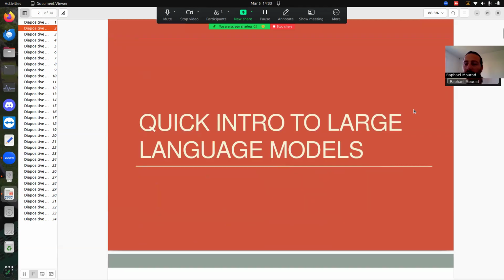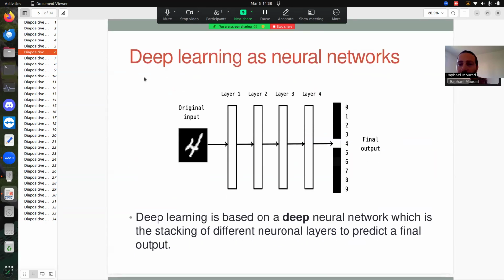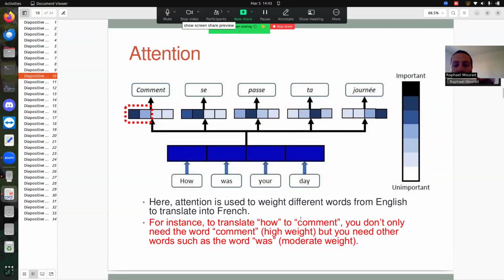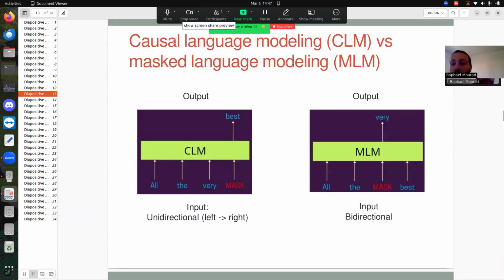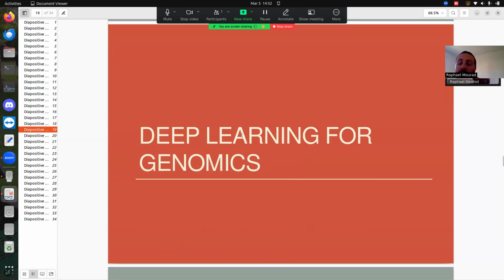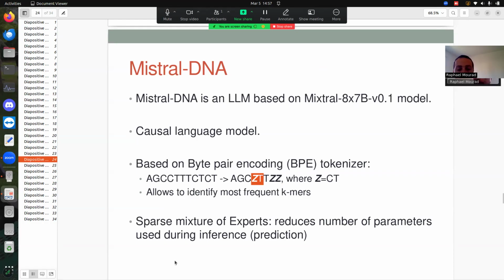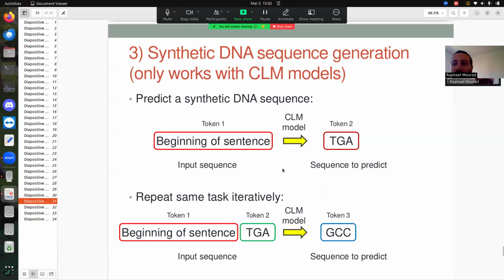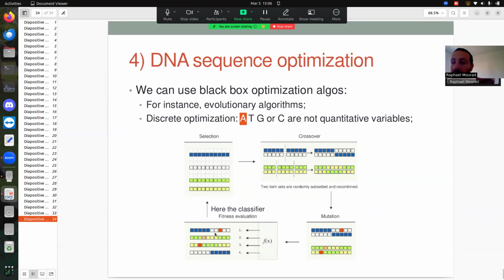Lecture on large language models for genomics